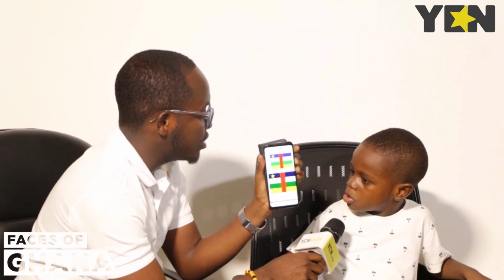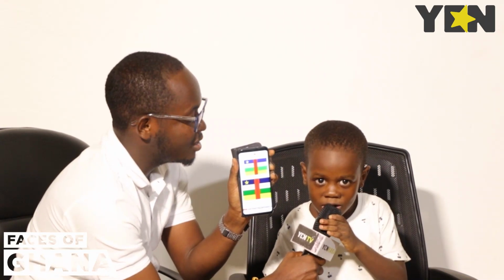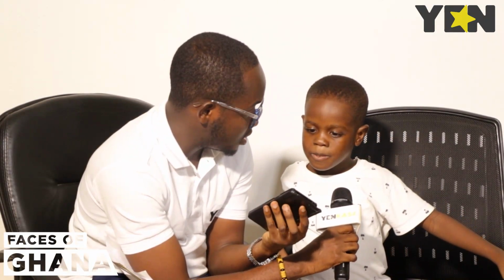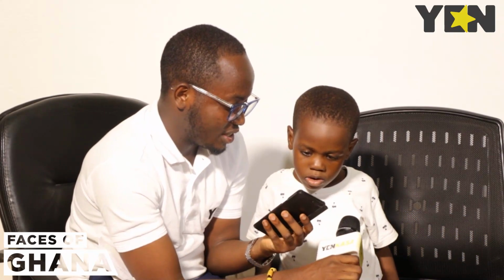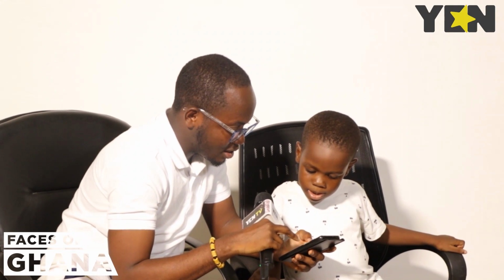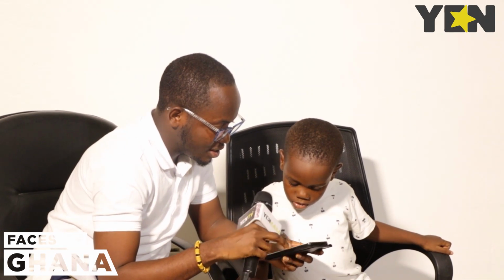This is what makes 4-year-old Nii Omanye aka Kwame Nkrumah the smartest child in Ghana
Want to receive your regular dose of knowledge of Ghana and Africa? Yen.com.gh knows that your answer is “yes”!
That’s why every day we choose the most interesting facts, quotes, and reactions to create these top 5 videos.
Watching our top-5 playlist, you’ll get the names of the most discussed pastors in Ghana, top list of the most scandalous quotes about Africa, and much more.
Save this playlist and get access to the best Ghana’s entertaining and educational content

The latest Ghana news collected by the team of Yen.com.gh.
We created this playlist for those who are concerned about political, economic, and social problems of Ghana and Ghanaians.
The most significant events and comments. Statements that provoked a great public reaction. Breaking Ghana news from reliable sources of information. Also, here you can find news on Business, Economy, Education, and Health - all necessary information for responsible members of society.
Do you want to be the first to know all Ghana trending news? This playlist will help you always stay informed.

Are you a true fan of Ghanaian celebrities? Do you wonder how do they live their lives?
This playlist contains everything you want to know about the famous Ghanaians.
We will keep you on top of the hottest gossips, scandals, breakups, and engagements.
We will show you exclusive interviews with stars conducted by the Yen.com.gh team.
We will share touching celeb stories with you.
We will tell you about new names in the music industry of Ghana and show you interviews with your favorite singers and musicians.
Save this playlist and enjoy the Ghana entertainment news!

This playlist contains videos about Ghana. The success stories of people who have changed the game. The interviews with famous politicians and officials. The opinions and views on the most essential political, social, and cultural problems. The biggest scandals and their results. And the inspiring life stories of Ghanaians.
We are trying to cover all significant events and points of concern.
Also, here you can find entertaining content, like comedy videos and cartoons.
Save this Yen.com.gh playlist to stay on top of today’s Ghana’s national life.
Connect with YEN.com.gh
Yen.com.gh - Ghana Trending News.